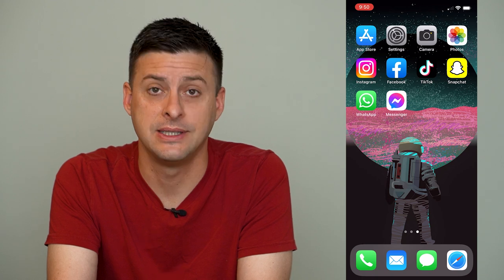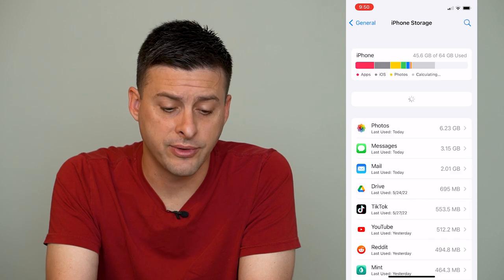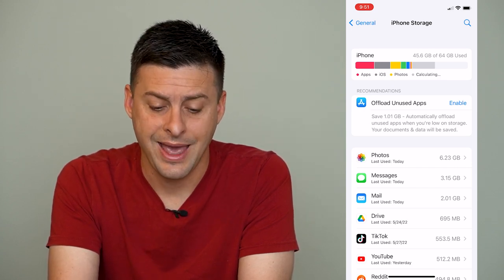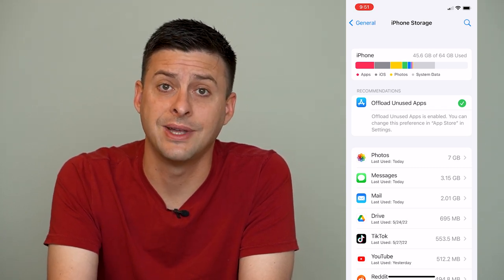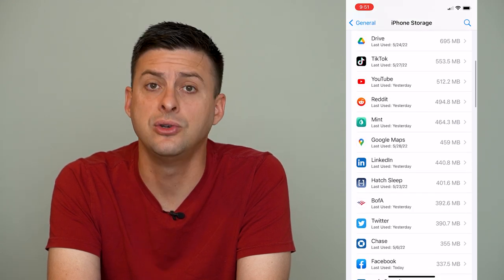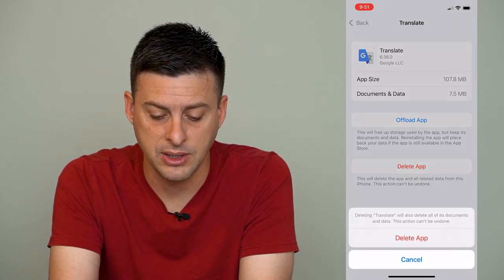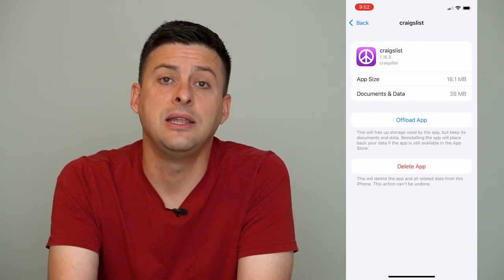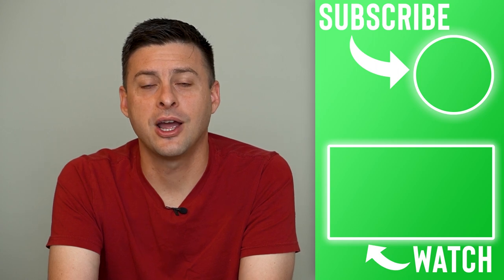How To Remove Unused Apps From iPhone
Let's delete any of your unused apps from your iPhone to clear up extra storage and free up space on your phone.